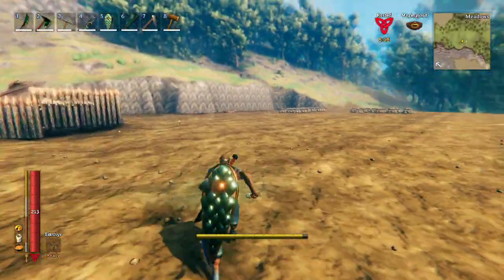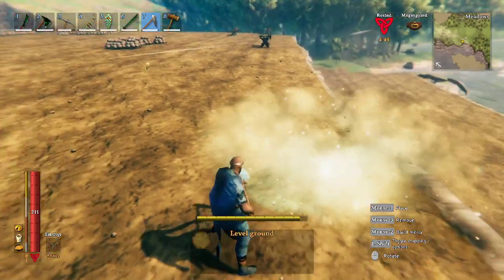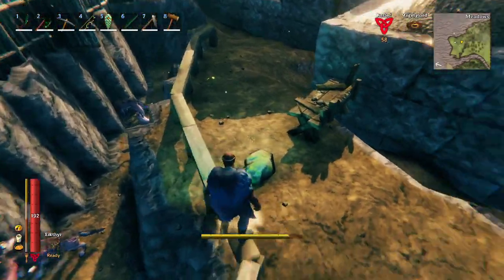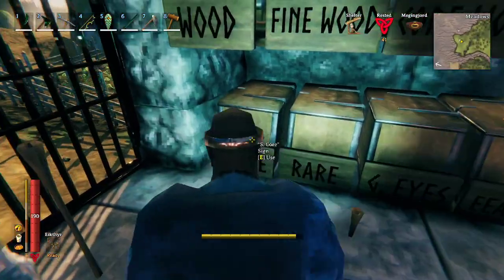Valheim Epic build part 3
This is my epic build.  Made a huge starting canvas to build something different.